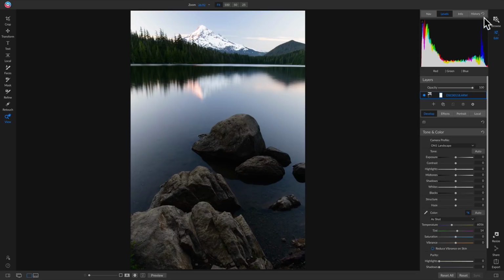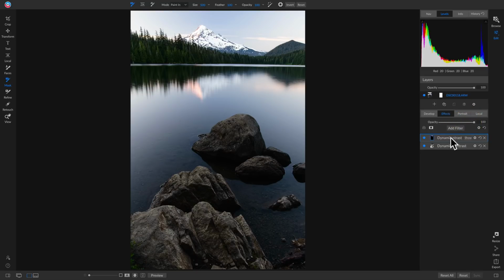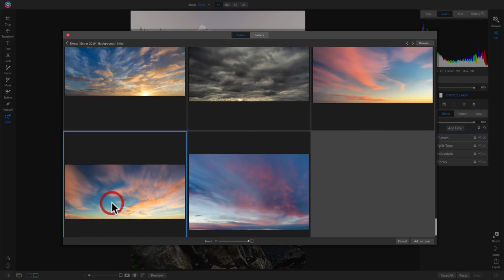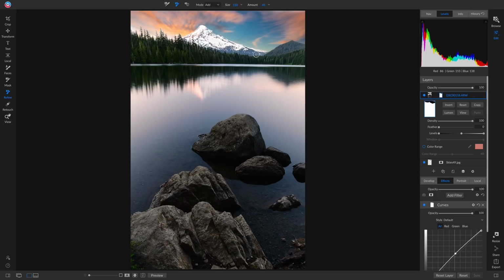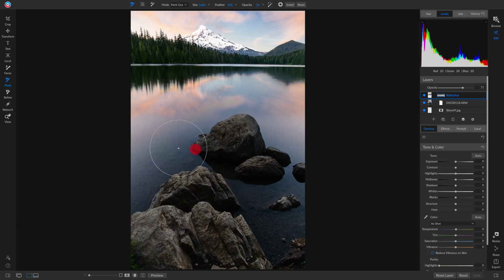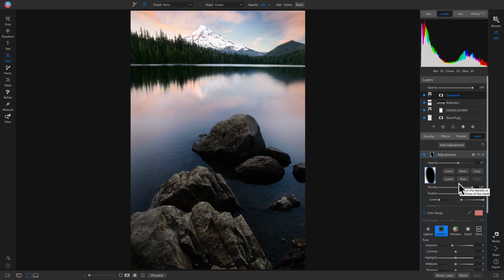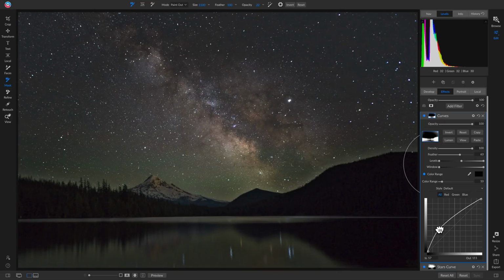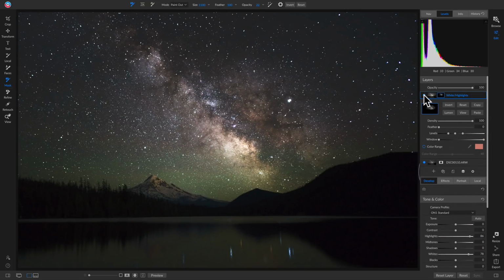Creative Masking Techniques - ON1 Recorded Webinar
Learn some creative ways to mask inside ON1 Photo RAW 2019. Bring out your photo's creative style with these in-depth masking techniques!